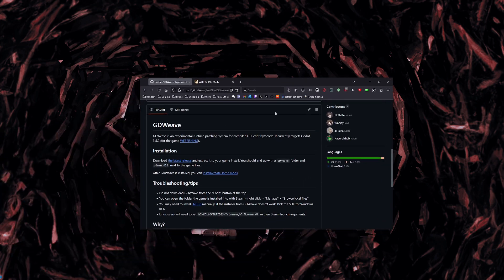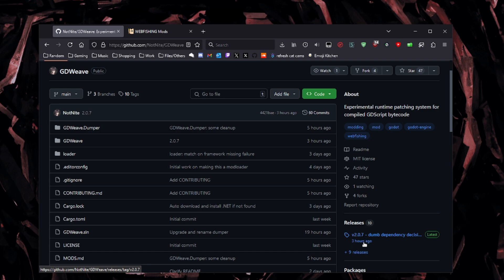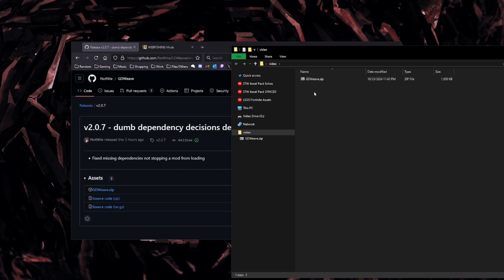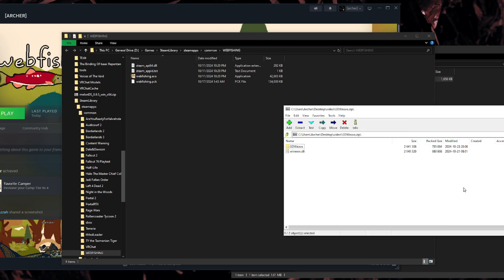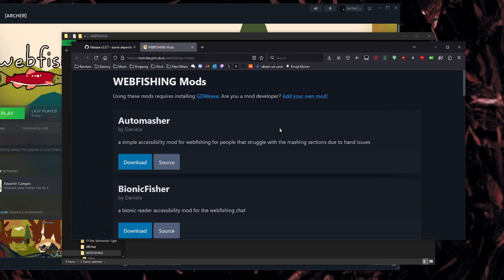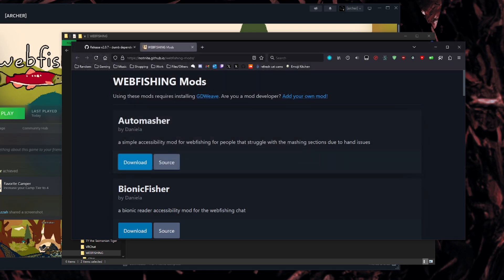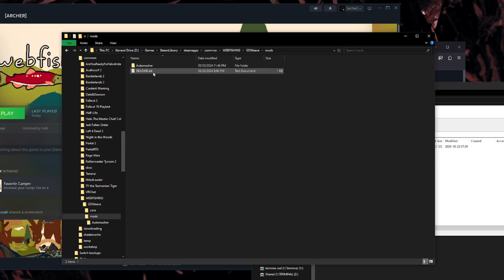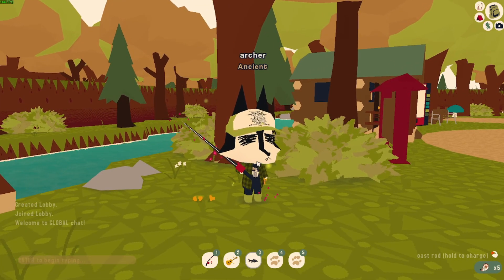WEBFISHING Modding Guide | How to install mods for WEBFISHING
3. DotNET **8** (needed for GDWeave)